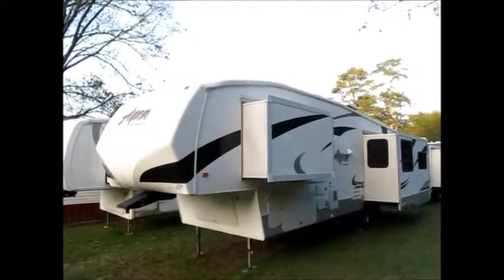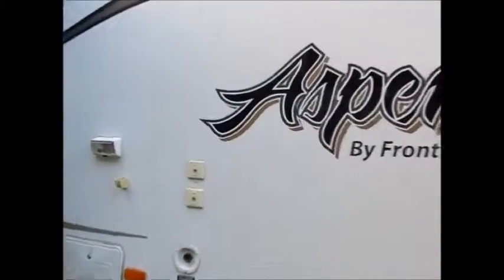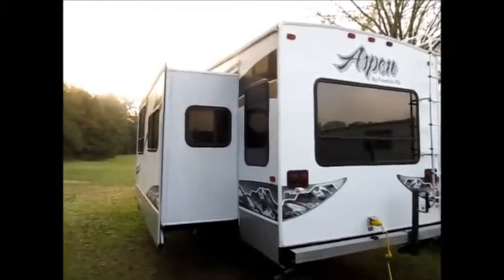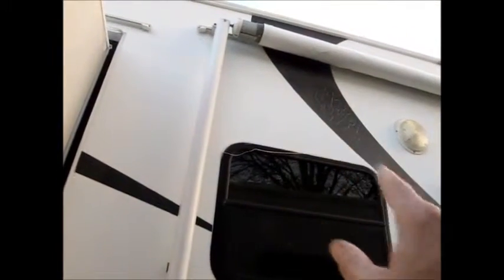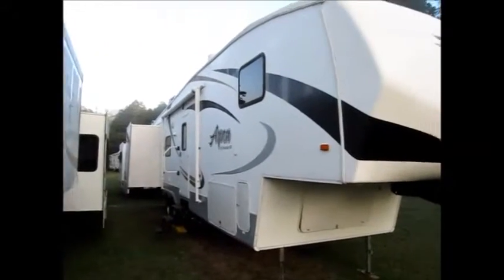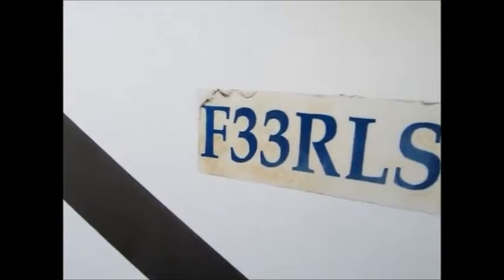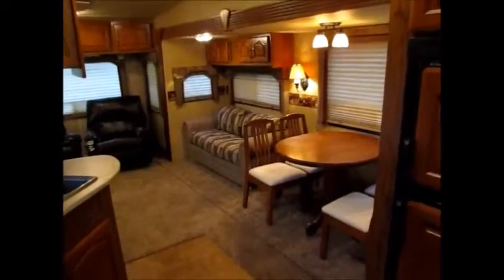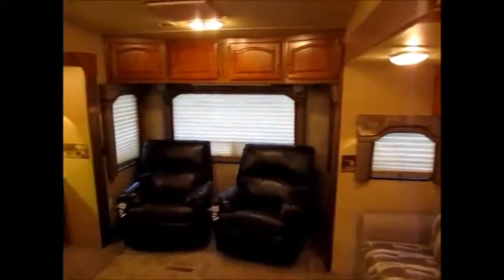SOLD 2008 Aspen 36ft 3 Slides $15900.00